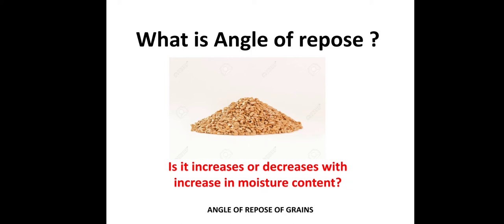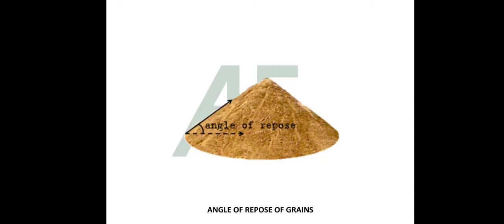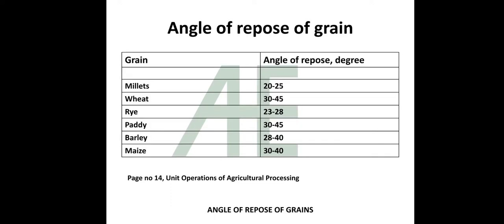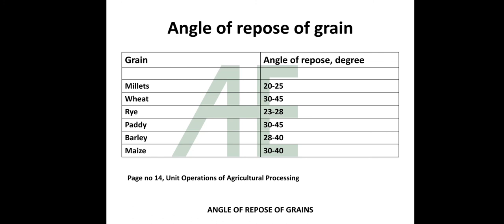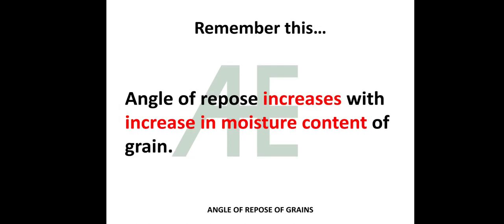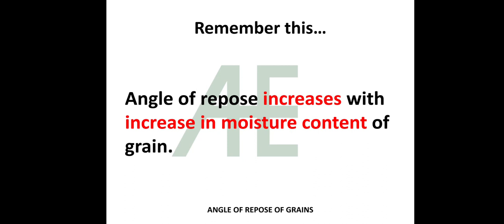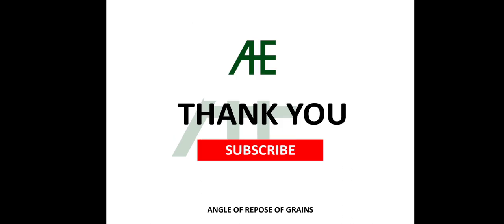Lecture 3: what is angle of repose? | grains jrf exam mcaer cet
schedule of icar AIEEA pg 2023
Agricultural Engineering mock Test series 2023

icar update